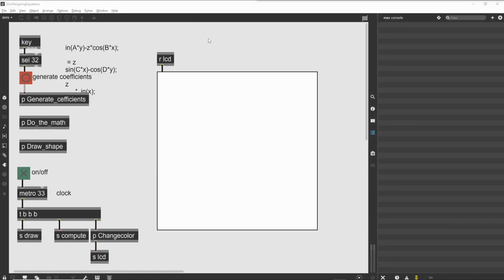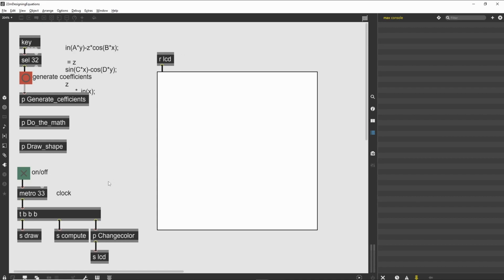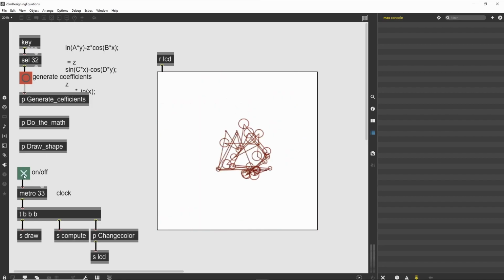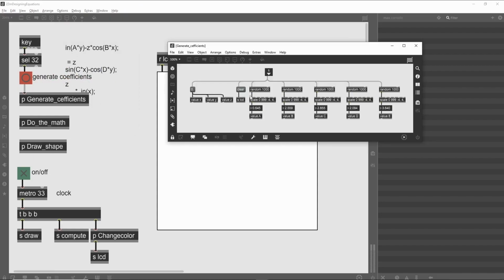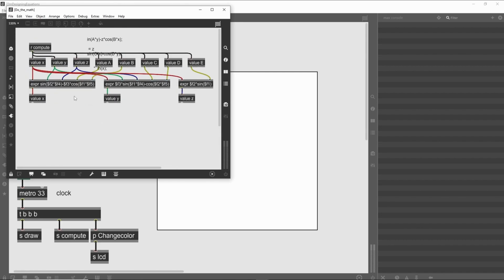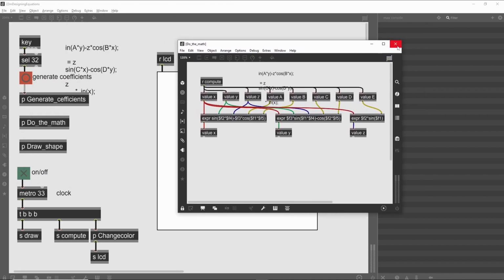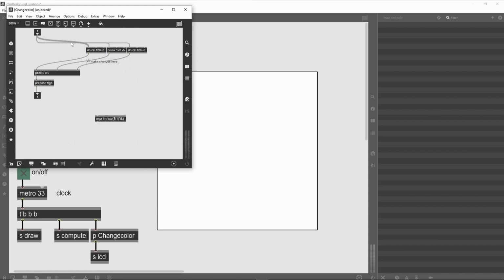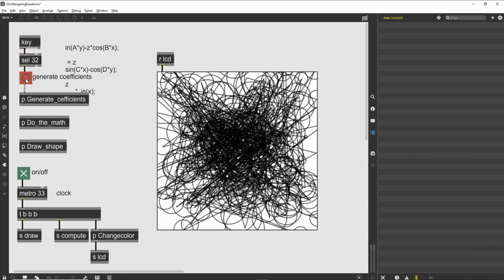Max Tutorials Max Basic Tutorial 22 Designing Equations Your First Steps into the World of Max MSP!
🎛️ Get started with Max MSP in our newest Max Basic Tutorial 22: Designing Equations! 🔥 If you've been wanting to dive into the world of Max MSP, look no further! This beginner-friendly tutorial is the perfect place to start your journey into the creative and powerful realm of Max MSP.

In this episode of Max Tutorials, we'll cover the essentials of designing equations, a fundamental skill you'll need to master when working with Max MSP. Our expert instructor will guide you step-by-step through the process of creating, modifying, and using equations to build your own unique audio and visual projects.

🌟 In this video, you'll learn:

    The basics of Max MSP and its unique programming environment
    How to create equations in Max MSP
    Techniques for manipulating and modifying equations
    Tips for troubleshooting and optimizing your Max MSP projects

Whether you're a complete newbie or looking to refresh your Max MSP skills, this tutorial is tailor-made for you! 🎧🎨